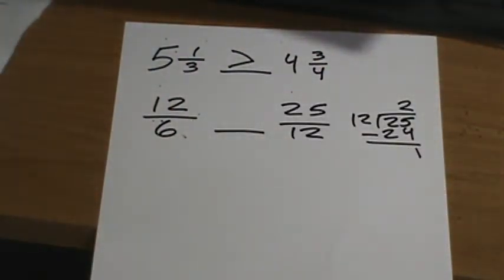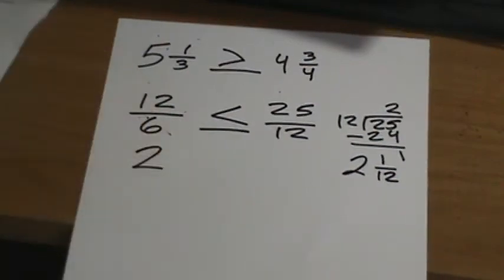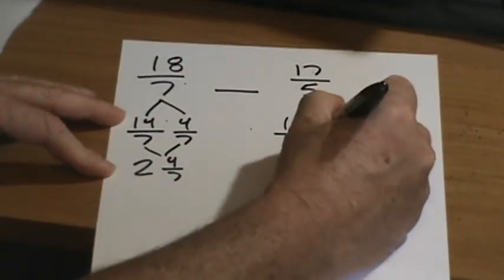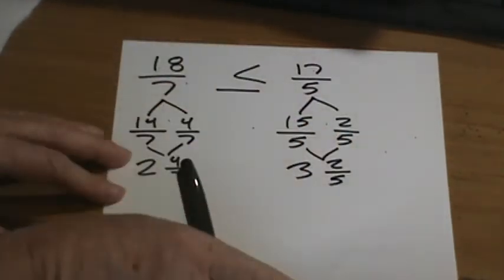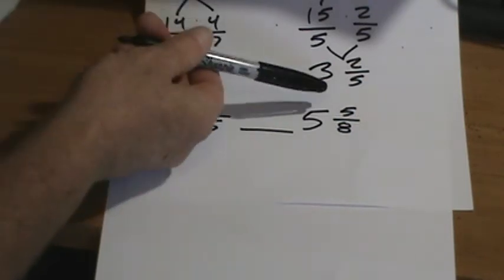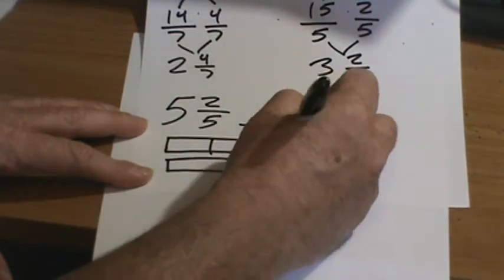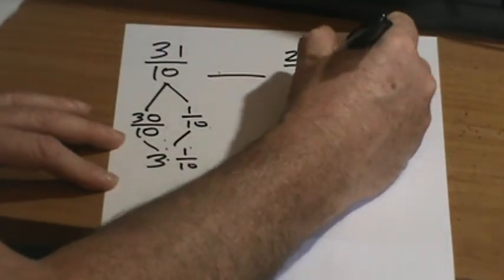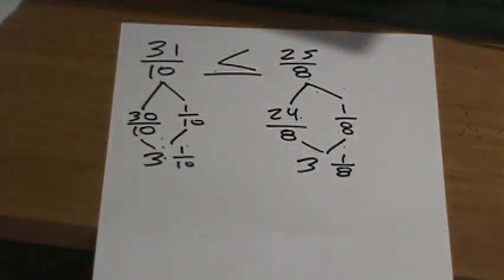Eureka Math, Grade 4, Module 5, Lesson 26, Problem Set (Part 3)